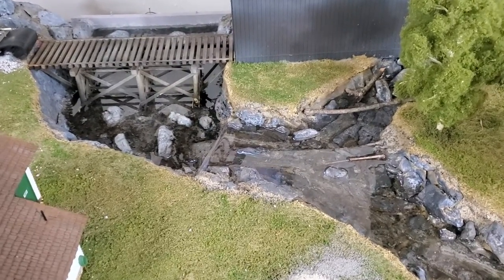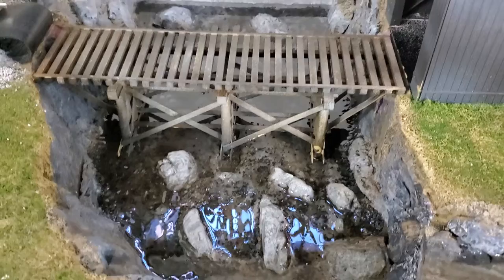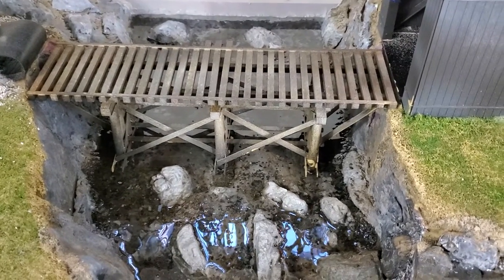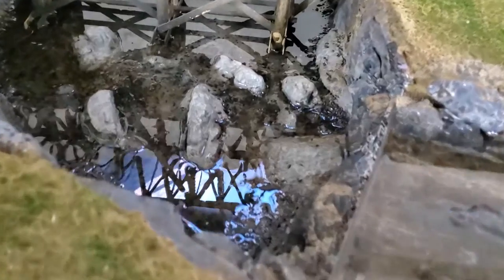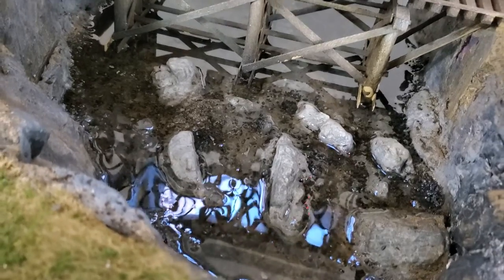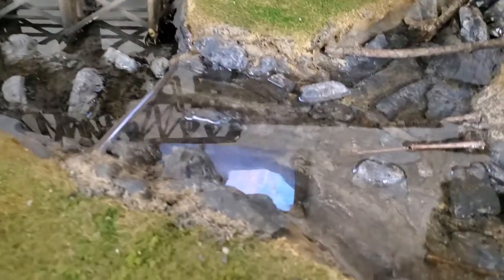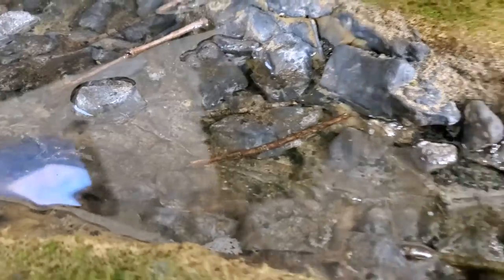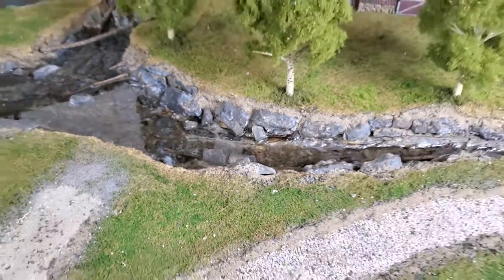1st pour lower creek